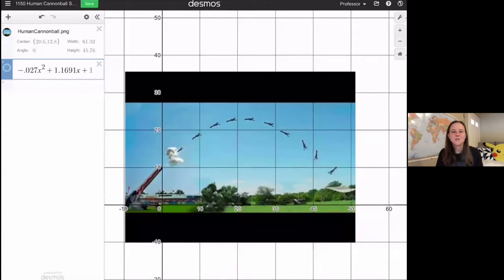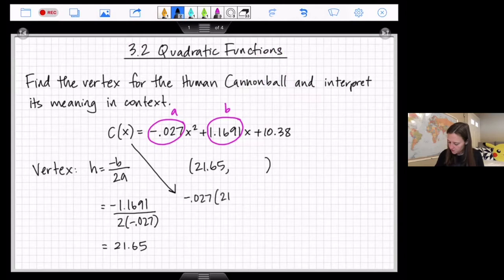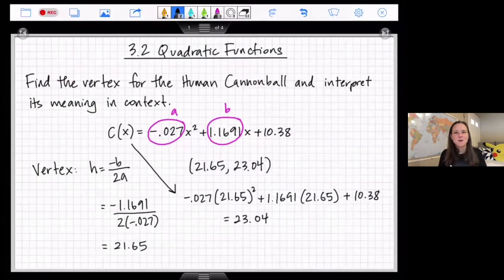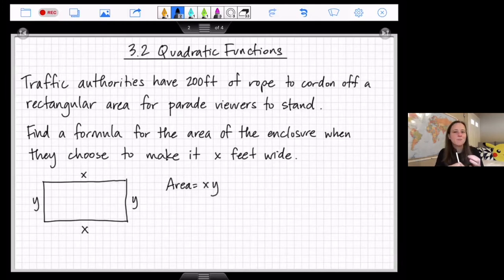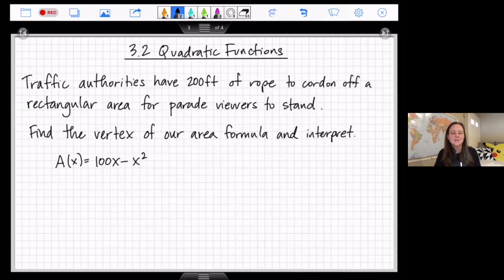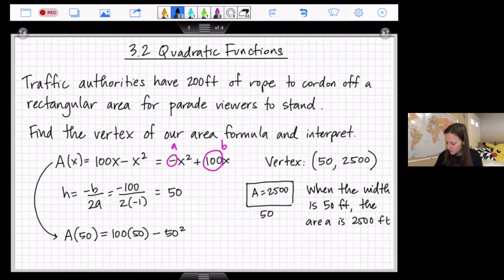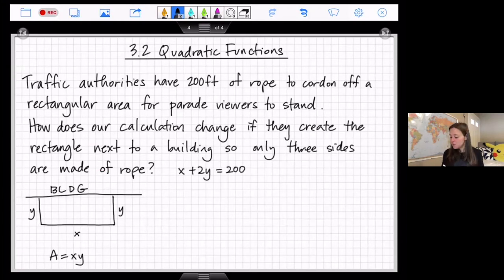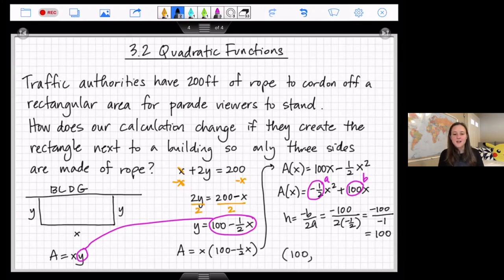MAT 130 3.2 Quadratic Functions Word Problems